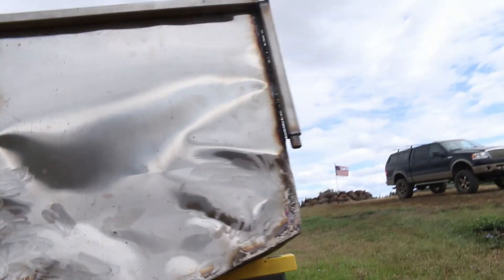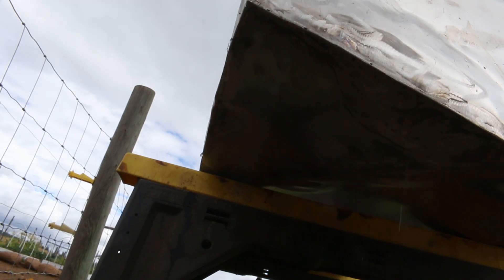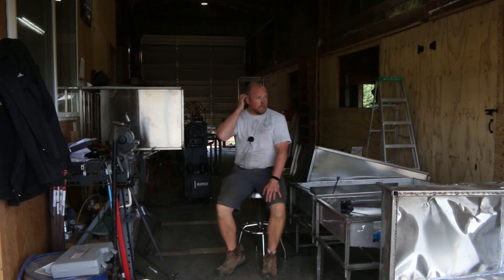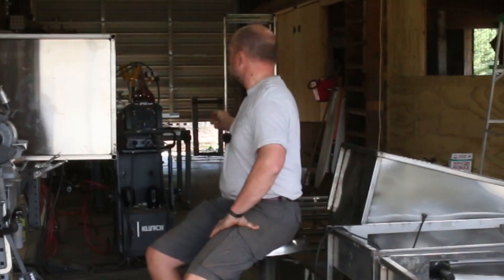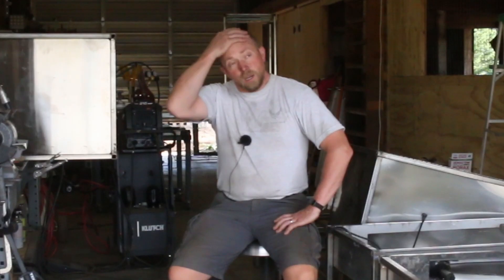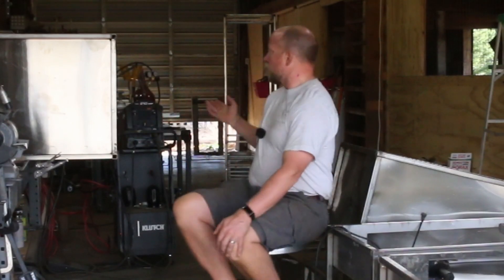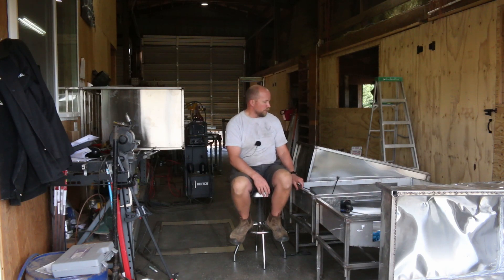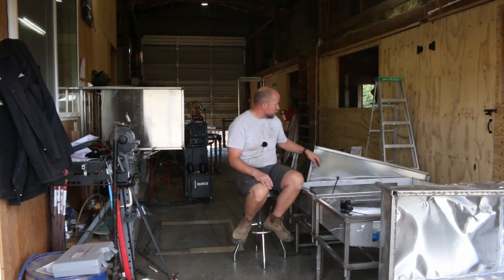Will THIS Work? No Dirt, AEROPONIC Reservoir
Subscriber suggestion implemented for Aeroponic reservoir, in our new custom designed grow tower.

Silicone to seal the welded stainless steel tank?